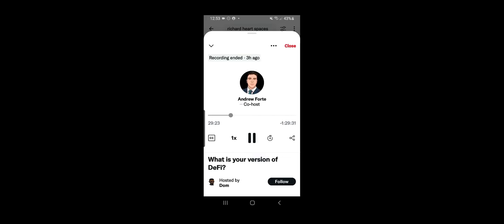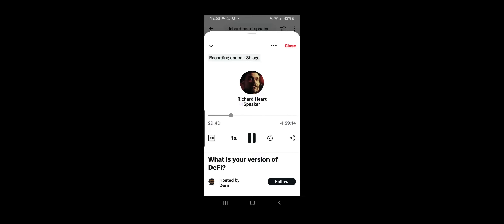Richard Hearts No BS Prediction for Bitcoin Bear Market 2022 in 7 minutes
► Like my Content? Consider Supporting Me - Plus Big Savings💸
--Tutorial is in a Pinned Message of Telegram
💡 Protect and store your Crypto with a Hardware Wallet 👇

💡 - A must-have crypto tool to protect your privacy
- It's risk-free with Nord's 30-day money-back guarantee!

💡 Check out my recommended Amazon Lists for dedicated crypto laptops/metal seedword storage/streaming equipment/vitamins I take/and more!

0x6F0240d673066c9b80150e03E17DD4fdDBdC55C8

► FREE Amazon Prime for 6 Months Students Only.